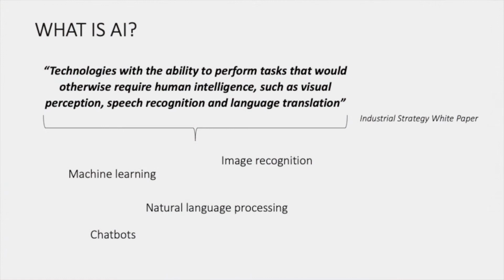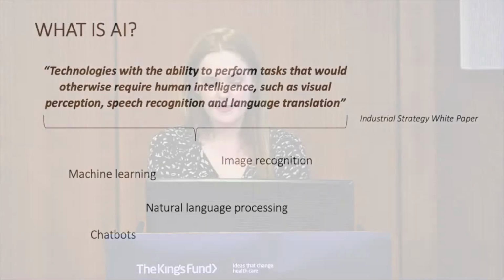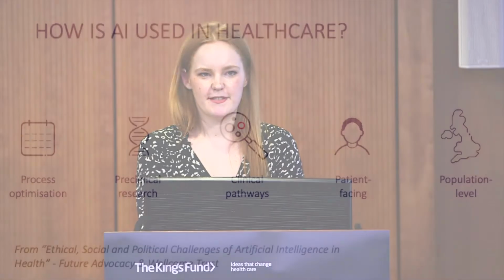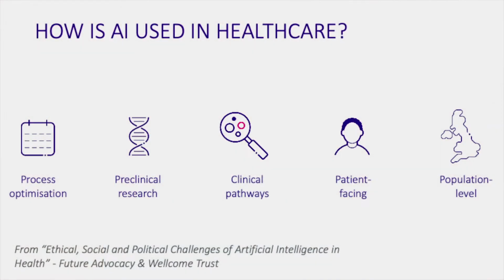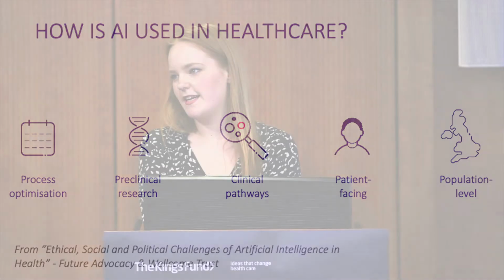Rose Gray: How can we explain artificial intelligence (AI) and its application in health care?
Rose Gray, Policy Manager at Cancer Research UK, outlines what AI is and its different applications in health and care. Speaking at our Digital health and care explained event in March, Rose explains the potential of AI and the impact it could have on NHS staff and patients.